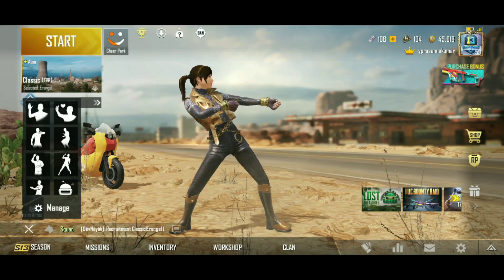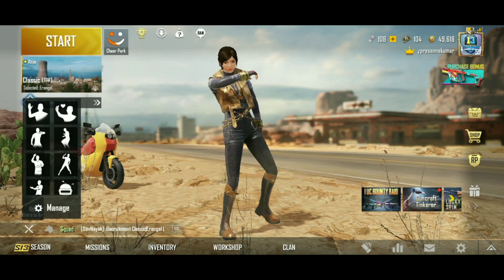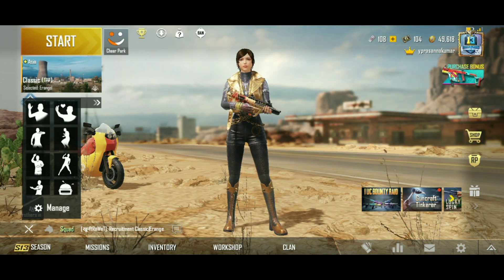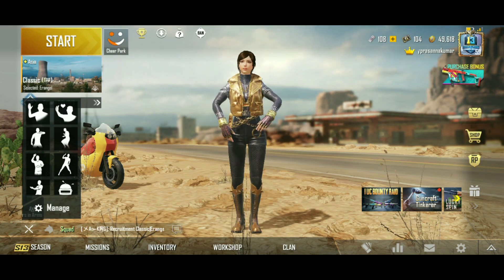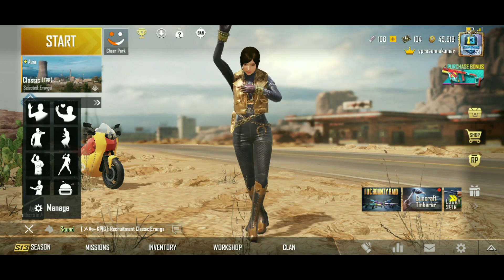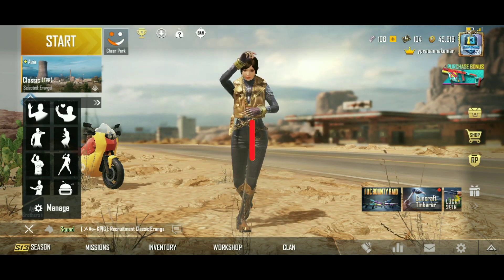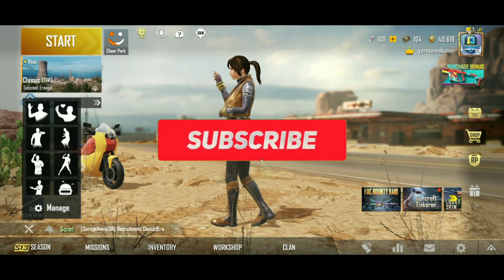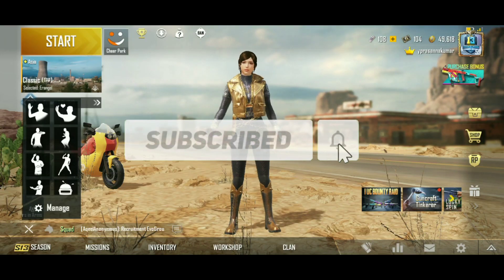Pubg || Best Perfect sensitivity settings || Gyro or not No Shake no recoil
Pubg the || Best Perfect sensitivity settings || Gyro or not No Shake no recoil